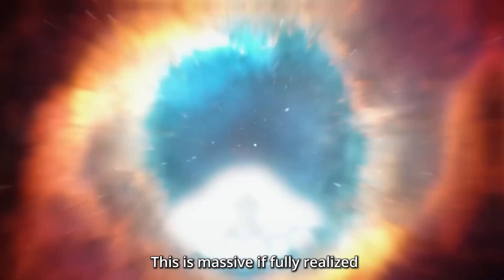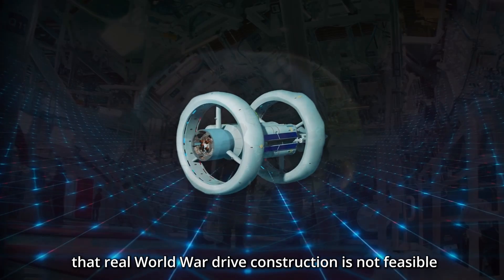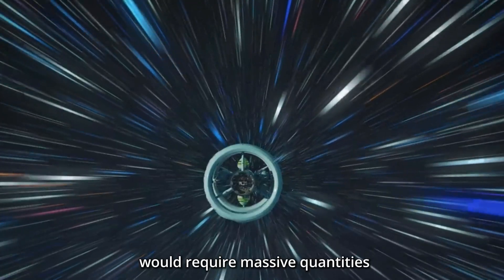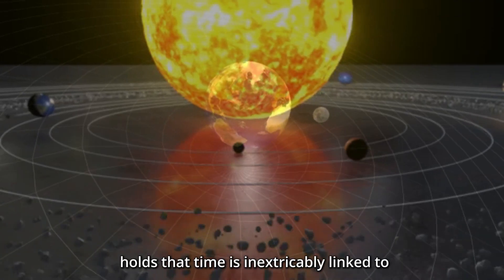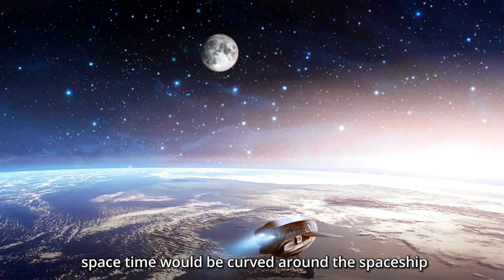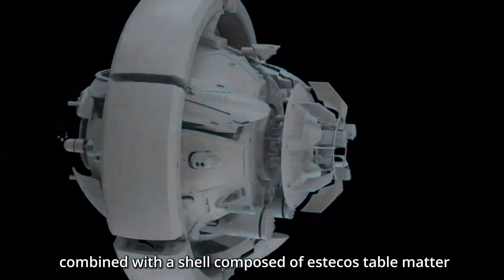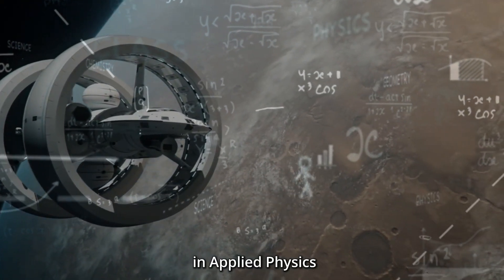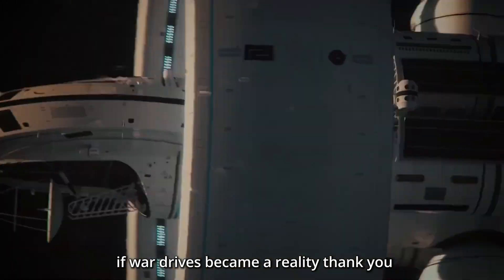INTERESTING! Latest Possibilities ON WARP DRIVE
This is Massive! If fully realized, might make it possible for humans to travel to far-off stars and planets in a matter of months, weeks, or days as opposed to the current rate-thousands of years recorded for interstellar travels. Recent scientific research has brought the possibility of a "warp drive" akin to that of Star Trek closer to reality. We’re are talking about a technology that is as fast or even faster than the speed of light

But the big question is: is it really possible to achieve this great milestone? And how soon are we expecting the realization of this idea?

Well, I guess we’ll find out quite some interesting updates in today’s video. So stick around as we bring you the current position of this ongoing research and what it holds for the future of space travel.